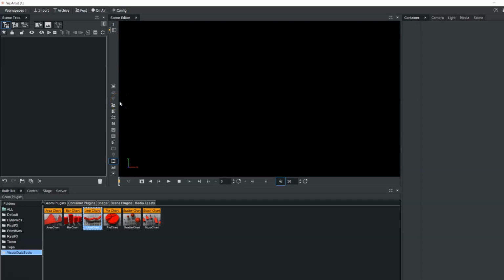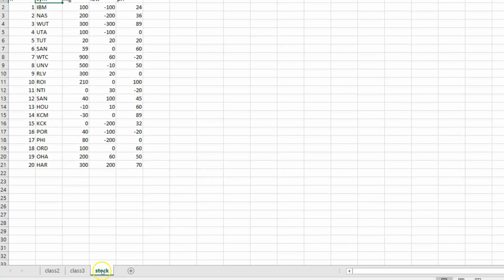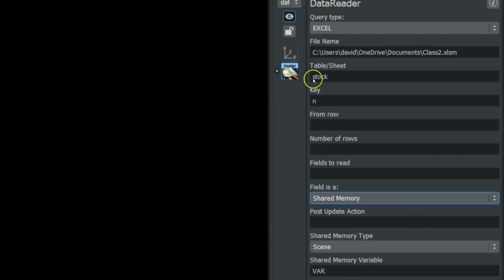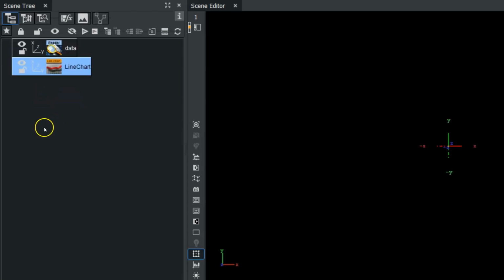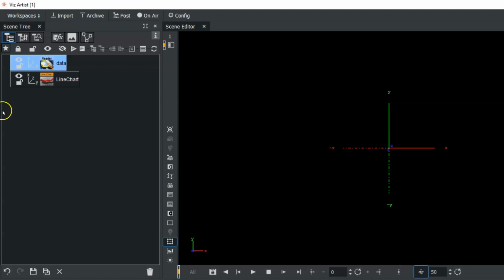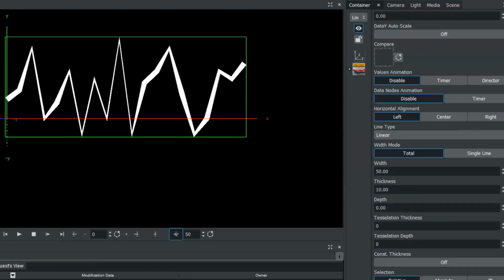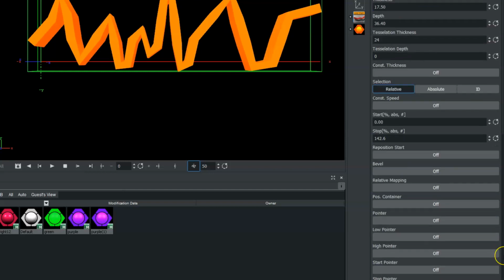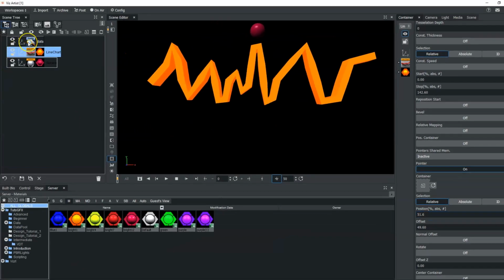Vizrt Line Chart with Microsoft Excel Data - Vizrt Visual Data Tools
Learn how to use Microsoft Excel to populate a Line Chart in Vizrt Artist 4. Use the line chart plugin from the Vizrt Visual Data Tools and the Data Reader from the Vizrt DataPool folder to create a line graph.

The Data Reader plugin is found in the Built-Ins tab, the Container Plugins and the DataPool folder.

Drag the Data Reader plugin onto a container within the scene tree. You can drag a container down into the scene tree by clicking on the New Container icon above the scene tree. Once you have the Data Reader plugin on the container click on the icon to go into the Data Reader plugin editor. Within the editor we’ll need to fill in variables from our Excel database.

The video shows you more detail of how to set up the Microsoft Excel sheet but there are a few things you’ll need to know for the Data to be read. Within the Data Reader plugin we’ll need to know the file path and file name. If you have more than one tab or sheet in the Excel sheet you’ll need to make sure you know the name of that tab for the Data Reader plugin.

You’ll also need a Line Chart plugin from the Visual Data Tools folder. There are variables within the Line Chart and Data Reader plugins that must match. Once you have data coming into the scene and populating your line chart you can use many of the design options in the Line Chart to optimize it. Some of the options within the plugin include width and depth options which will allow you to make it a 3D object. You can also drag materials and textures onto the Line Chart to further manipulate the look and design of the chart.